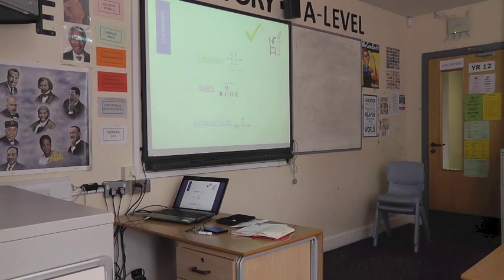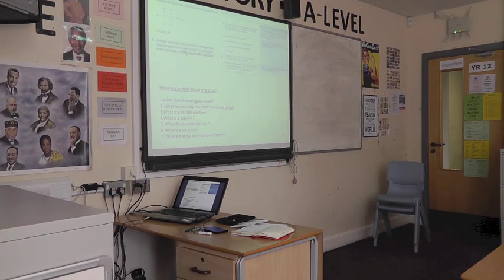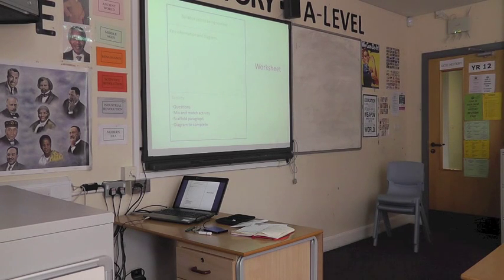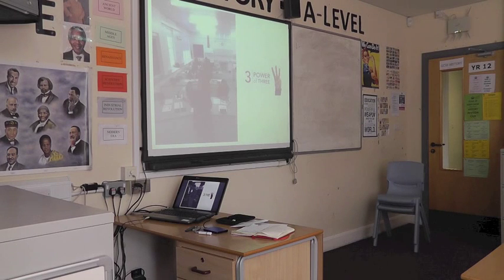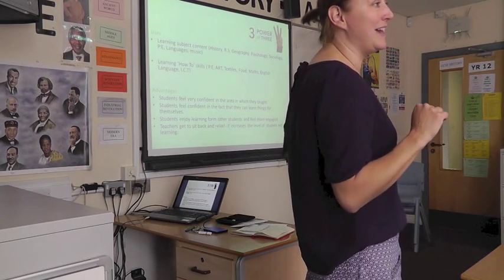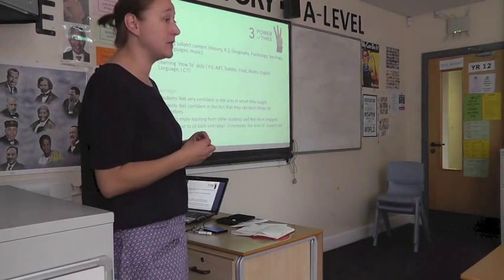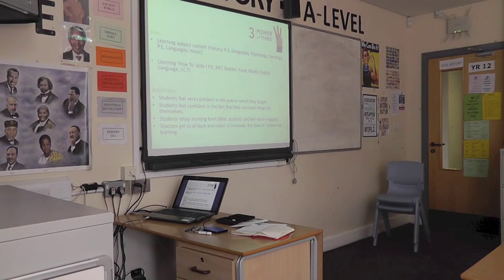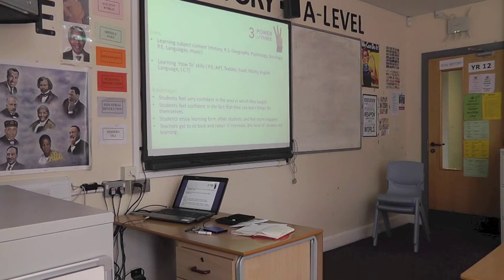Wt - Power of 3 2015